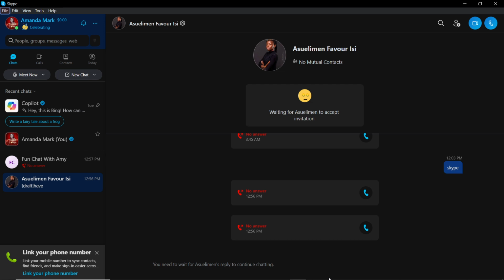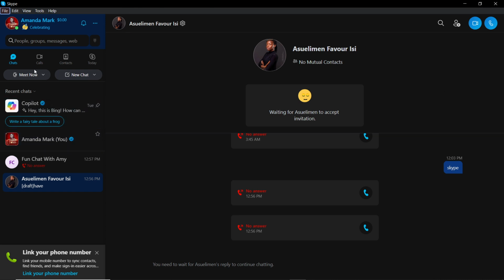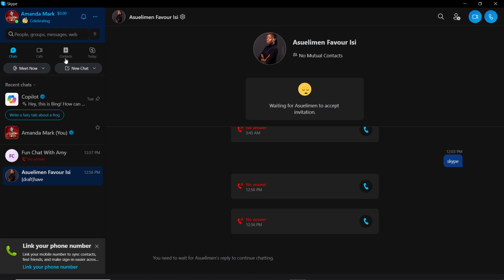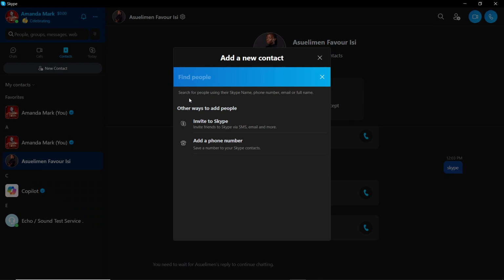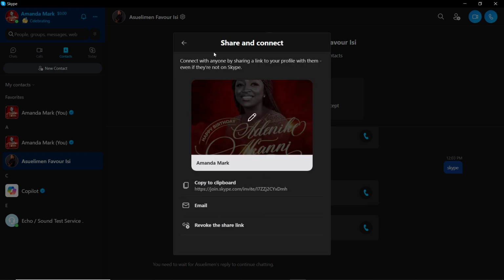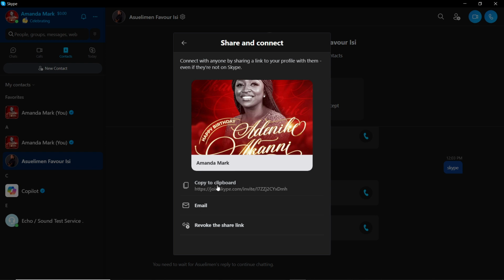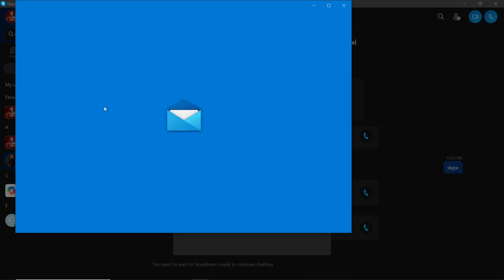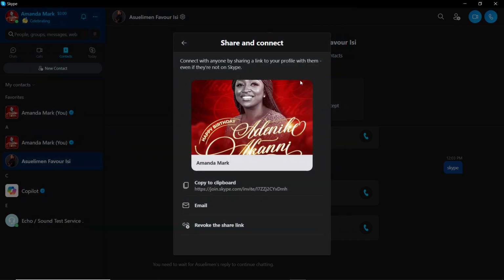How To Invite Someone To Chat In Skype (Quick Tutorial)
In this video I will show you How To Invite Someone To Chat In Skype. It would be good if you watch the video until the end so that you don't miss important steps.